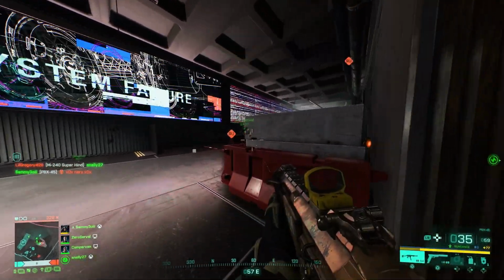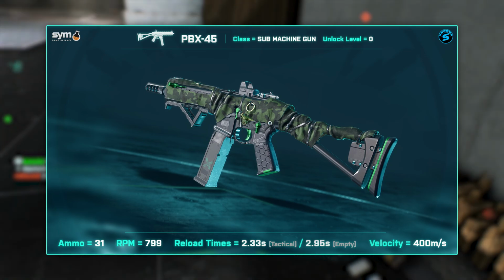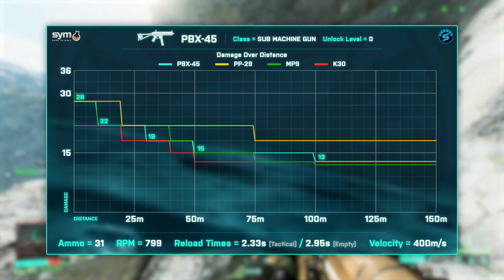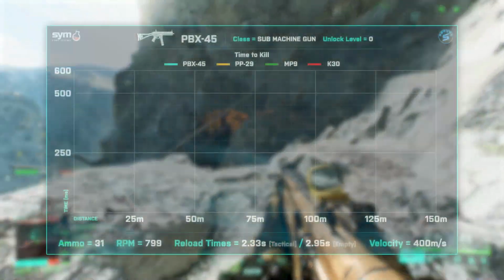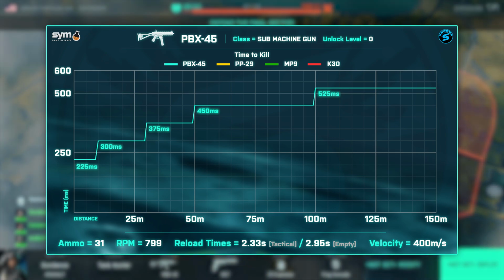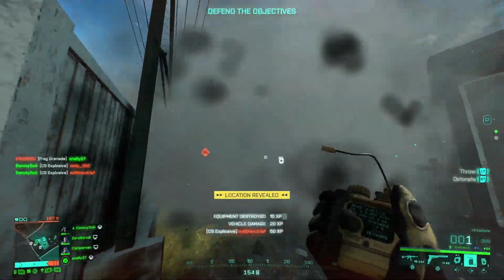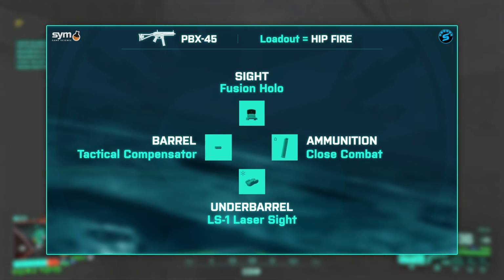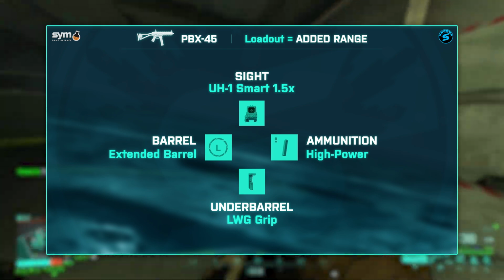▶ PBX-45 - Complete Weapon Breakdown (UPDATED S1) | BF2042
In this series, I'll be breaking down every single weapon in Battlefield 2042, covering the stats, recoil pattern, best loadouts, and general tips and tricks!

Timestamps:
00:00 - Intro & Explanation
00:28 - Basic Stats
01:22 - Damage over Distance
01:53 - Bullets to Kill
02:20 - Time to Kill
03:13 - Recoil Pattern
04:00 - Loadout #1
04:41 - Loadout #2
05:31 - Loadout #3
05:54 - Summary & Outro

I'm the co-host on "The Battlefield Show", a weekly podcast about all things Battlefield, check us out here!: